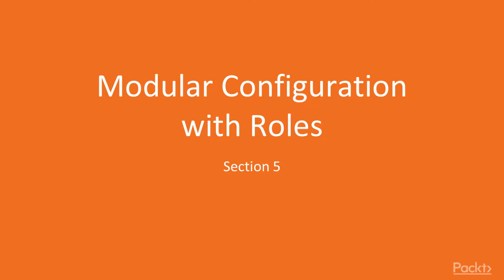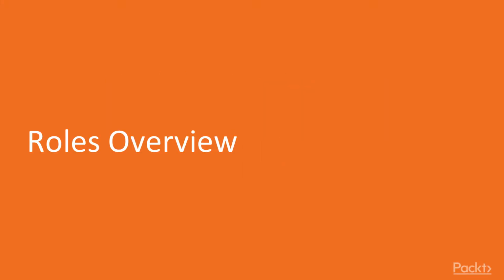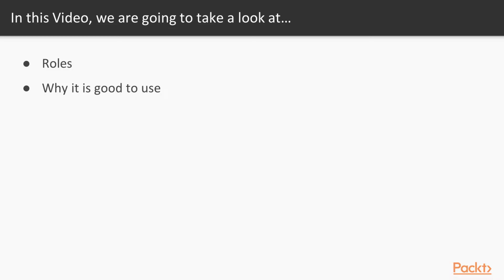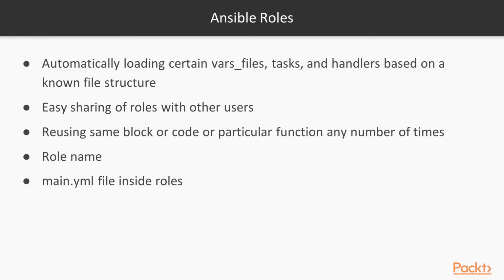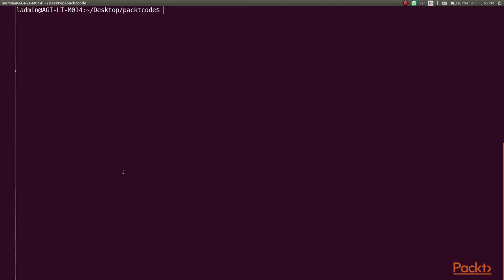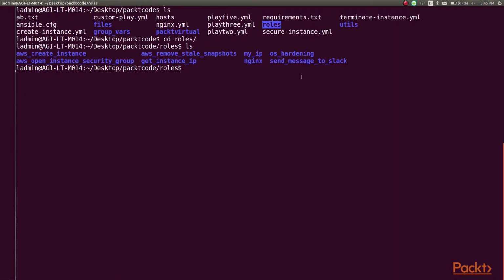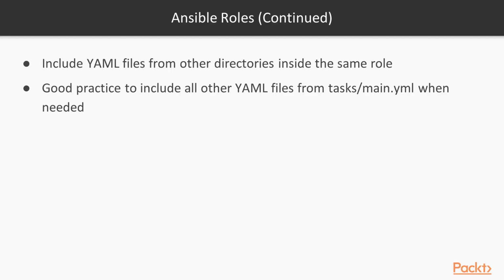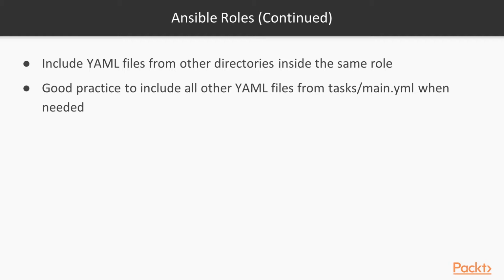Getting Started with Core Features in Ansible 2 : Roles Overview | packtpub.com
This video tutorial has been taken from Getting Started with Core Features in Ansible 2. You can learn more and buy the full video course